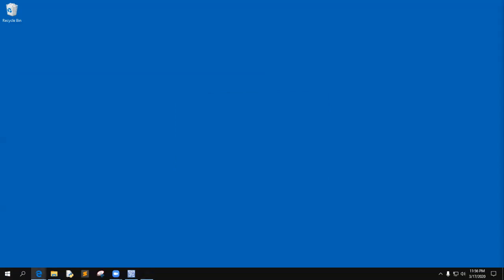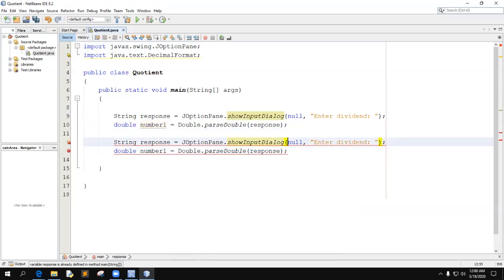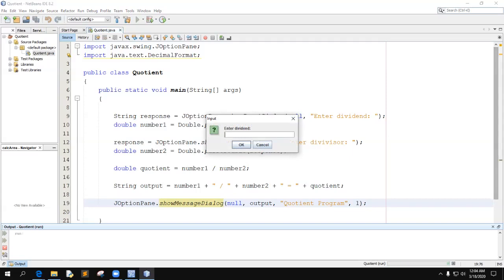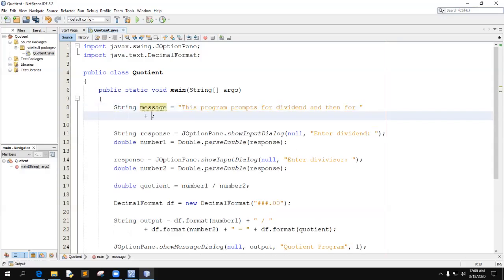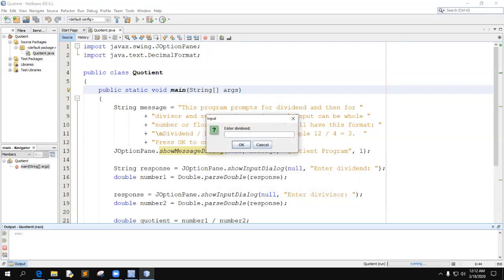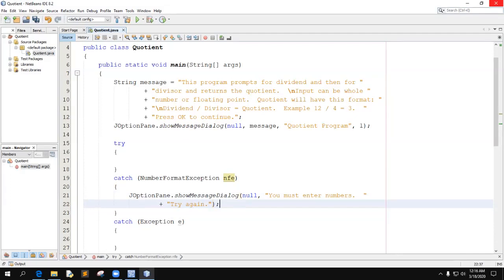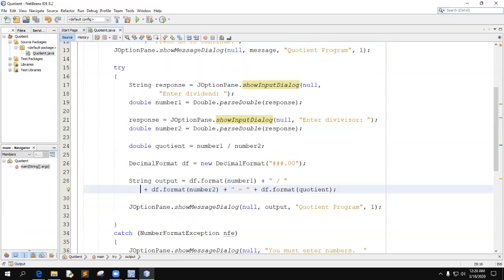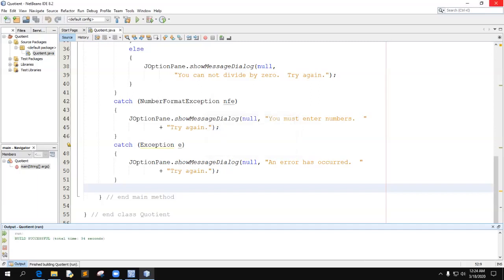Appendix - Quotient Project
Try / Catch